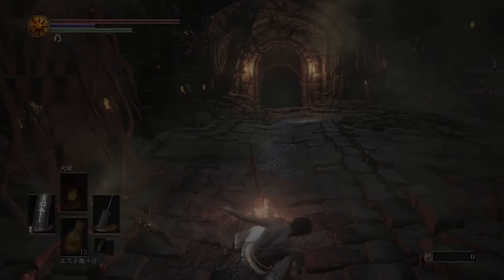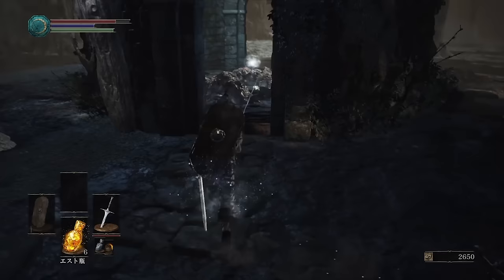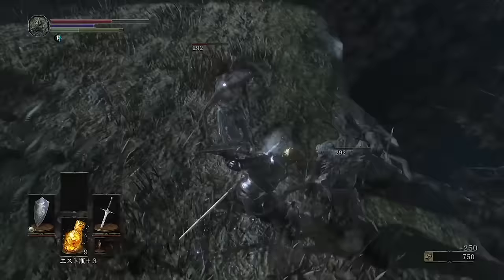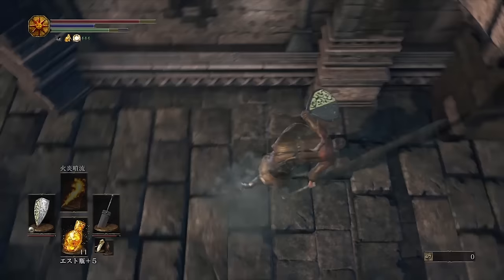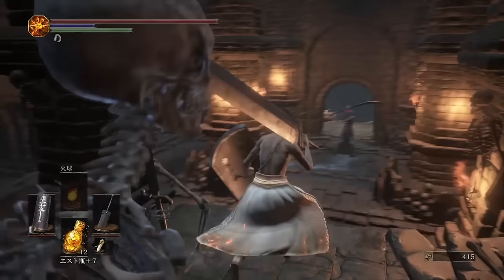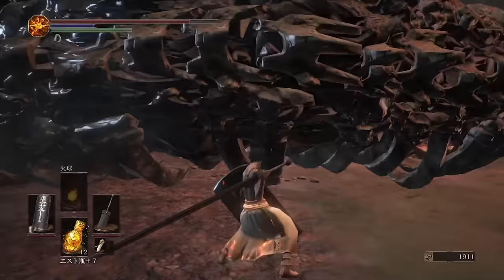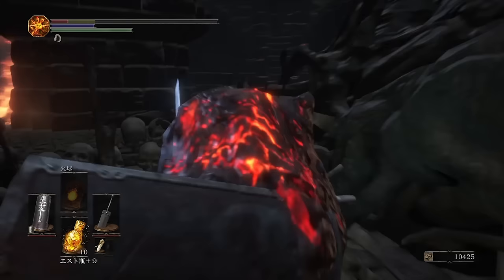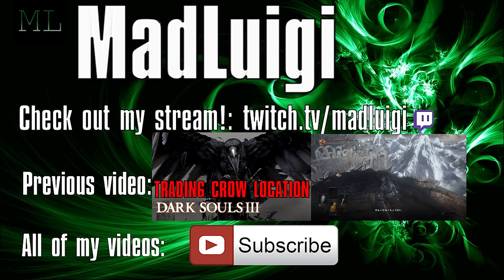Dark Souls 3: All 10 Undead Bone Shard Locations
Hope you enjoyed my guide/tutorial/walkthrough of all the locations of the 10 undead bone shards in Dark Souls 3!

Time stamps for each shard:

1. Undead Settlement: Arrow Graveyard- 00:10

2. Keep Ruins/Swamp: Slug Tower- 00:40

3. Cathedral of the Deep: Arrow Graveyard- 1:11

4. Irithyll of Boreal Valley: Woods near church- 1:42

5. Irithyll Dungeon: Profaned Capital- 2:04

6. Lothric Castle: Bridge before dragons- 2:31

7. Lothric Castle: Library/Broken window- 2:55

8. Catacombs of Carthus: Nito's Testicle- 3:27

9. CaC: Kill Giant Worm- 4:16

10. Cac: Fireball room- 4:48

Sun Praising 5:58